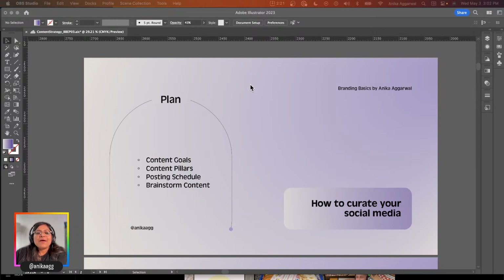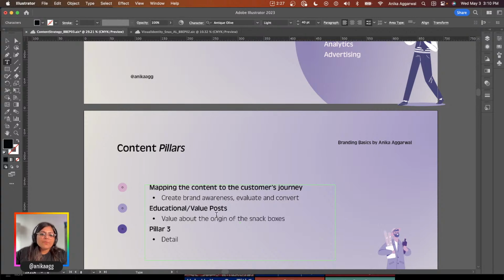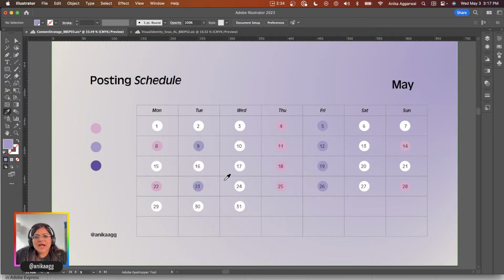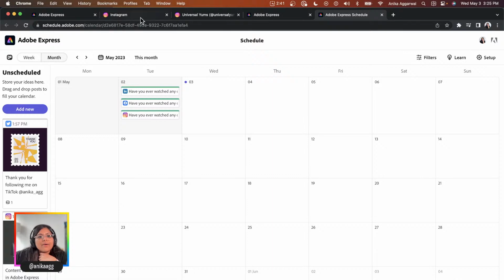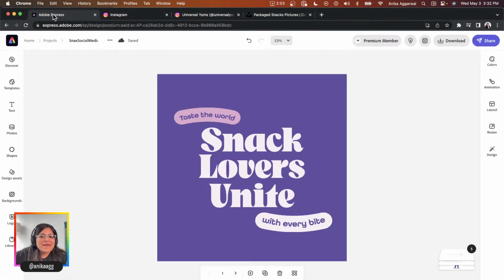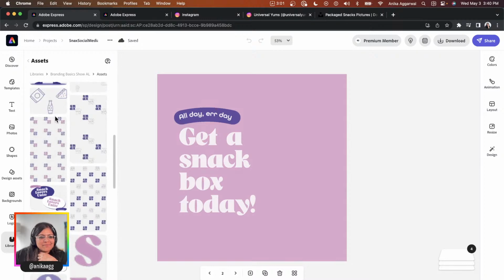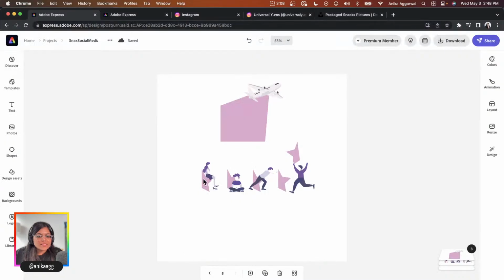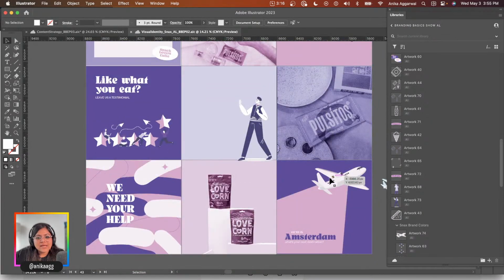Branding Basics: Curate Your Social Media with Anika Aggarwal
Learn how to build a cohesive and engaging online presence using Adobe Express. Curate your brand’s social media by formulating a social-media strategy, identifying your content pillars and developing engaging content.

Whether you're a new business owner looking to create a brand from scratch, or an established brand looking to refresh your visual identity, this live stream is for you!

00:00 Start
02:04 Intro and curating for social media
05:28 Goals for strategizing
08:49 Content Pillars
13:20 Posting schedule - Adobe Express Content Scheduler
19:22 Not being too aggressive with your posts
21:05 Brainstorming Content - generating
24:32 Repurposing your content
27:17 Working in PS - Using gradient maps over product images
31:56 Choosing images to use for content
32:34 Adobe Express -
35:03 Snax brand in Express
38:15 Creating a Snax IG post in Express - adding illustrations
41:47 Changing background options - adding assets
45:36 Resizing and adding a button for future posts
48:33 Adobe Stock assets in Express for creating posts
51:48 Customer rating post
53:48 Recap of today’s stream